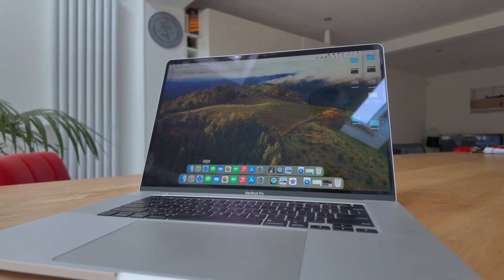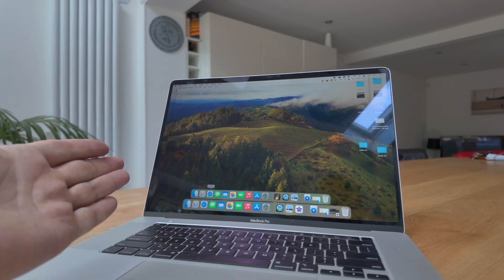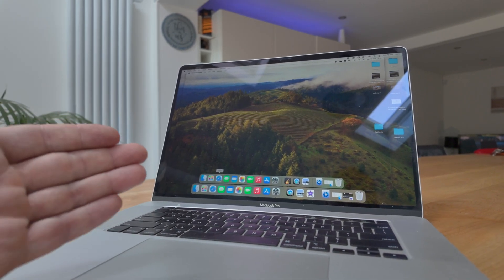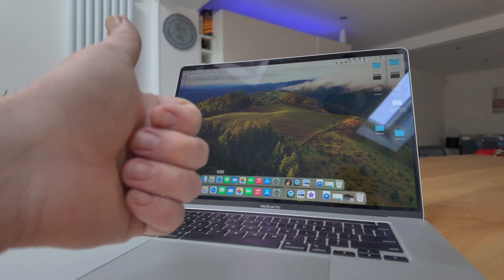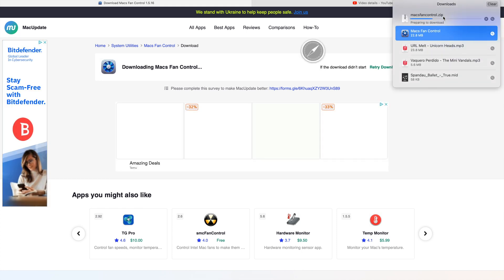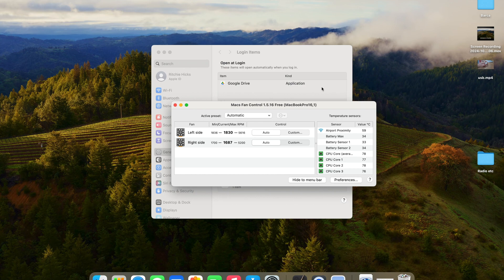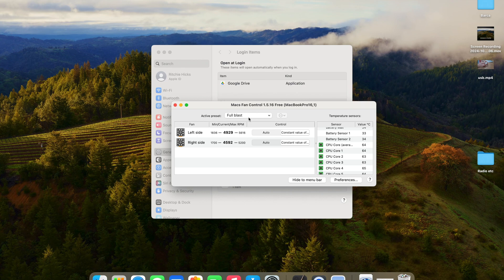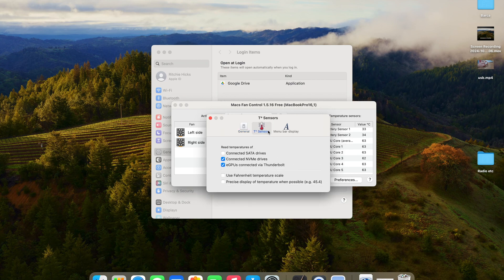How to Cool Your MacBook and control the fan manually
MacBook getting too hot? You can now install software to manually override the cooling fans in your computer to keep it cool whenever you need, and it's free. Link: